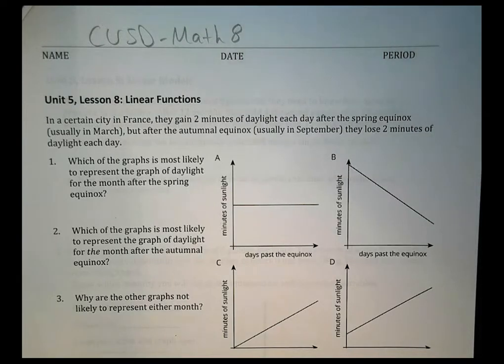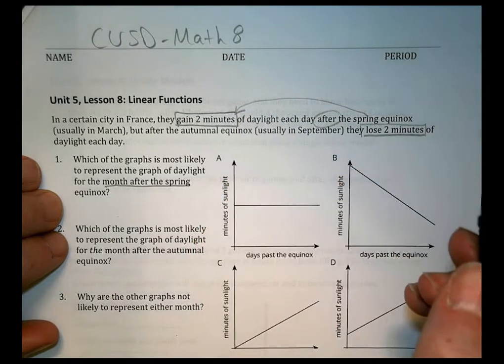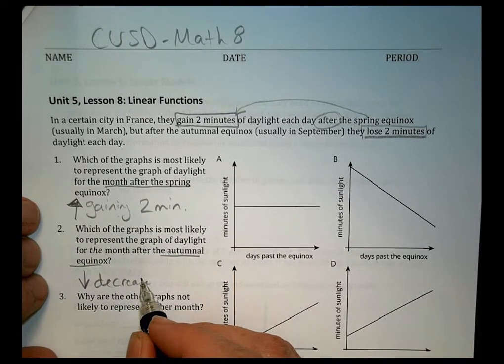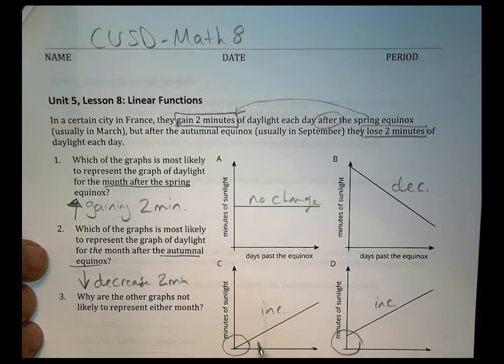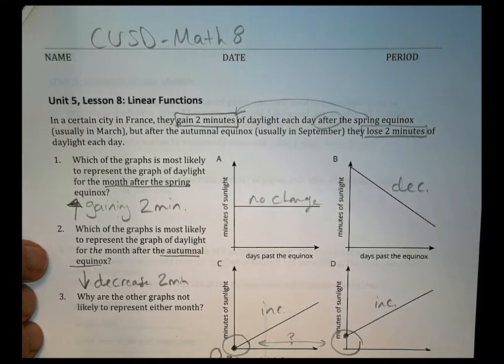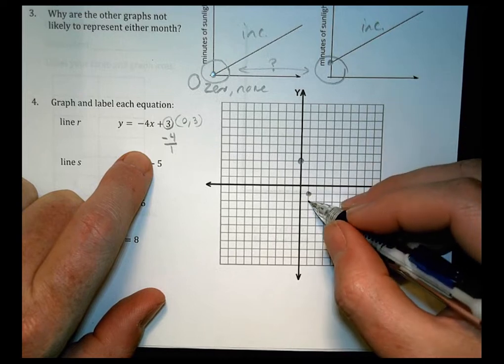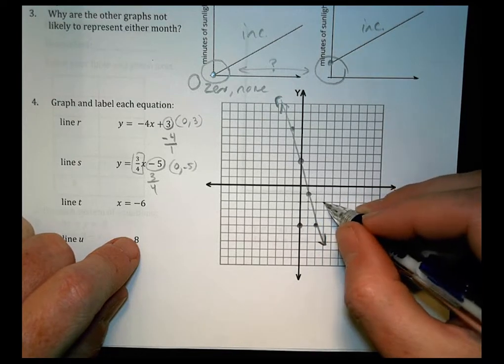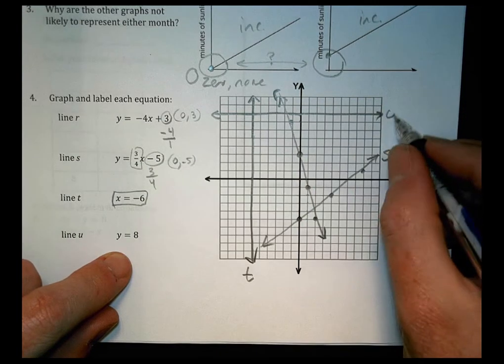8 5 8 CUSD Homework Help - Morgan